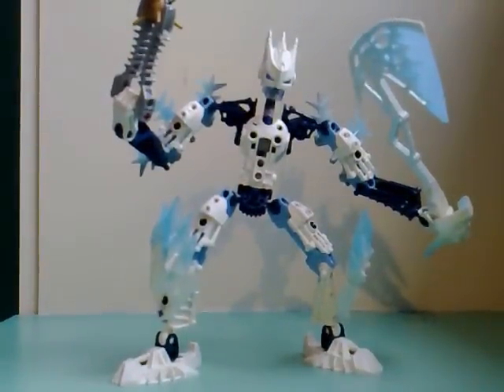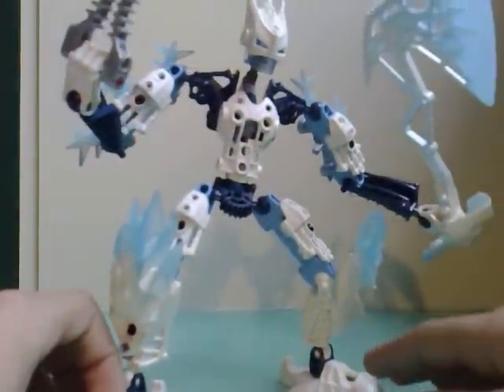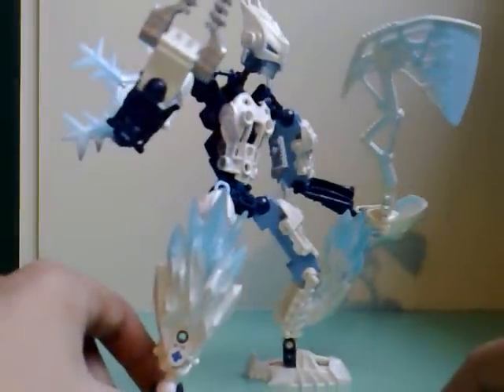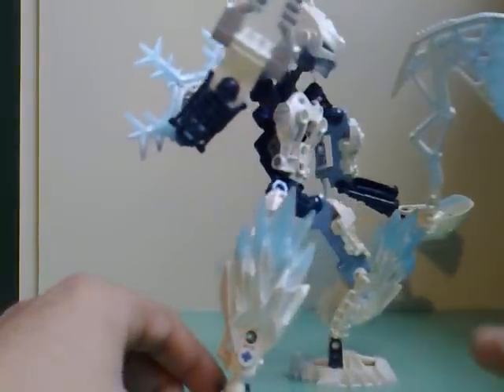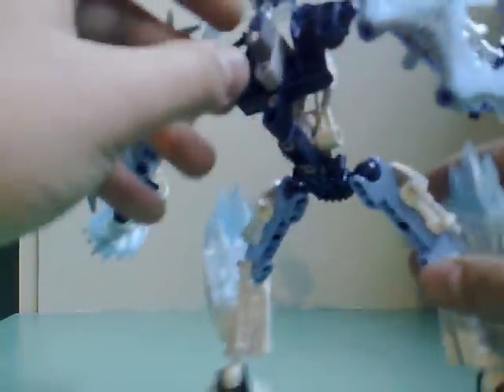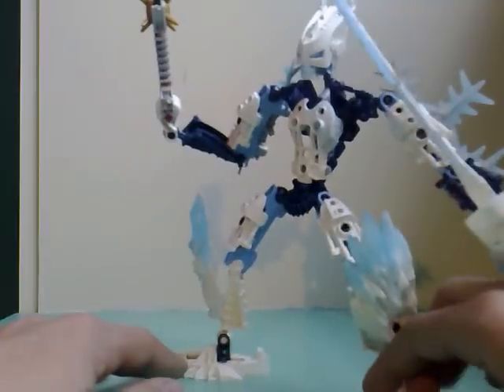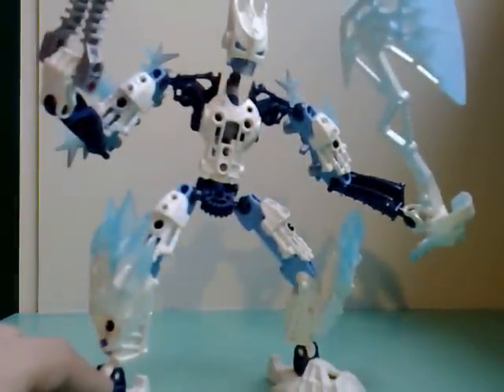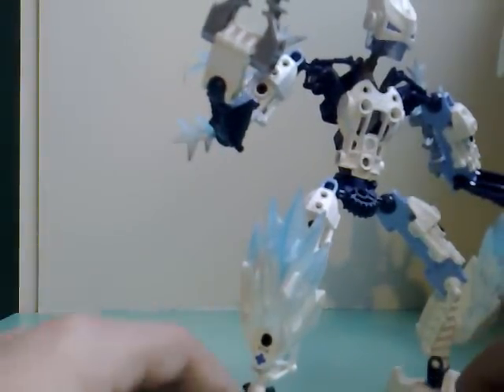Bionicle moc Icedoom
this is my white glatorian/agori!!!